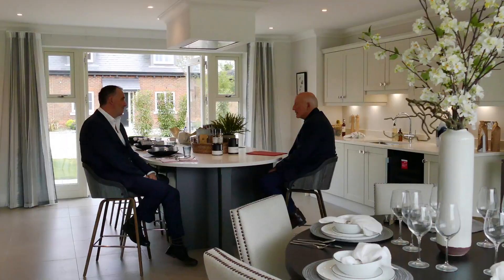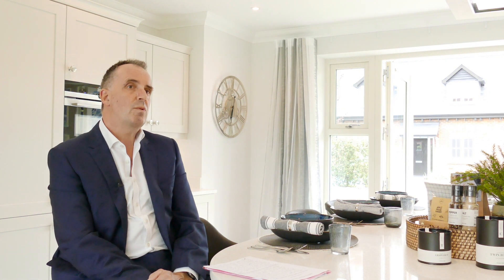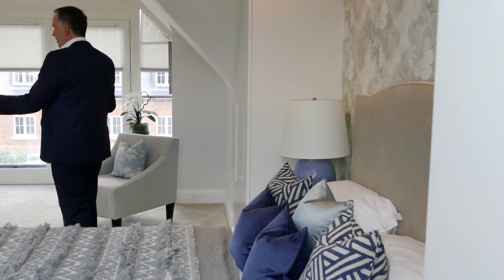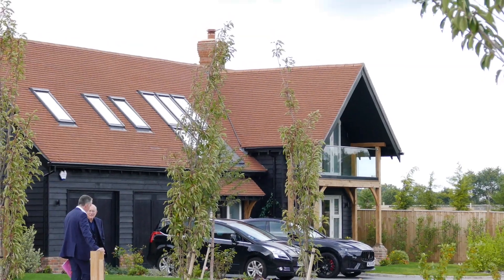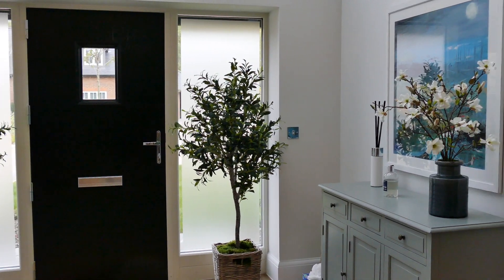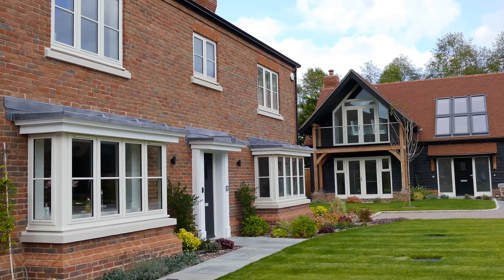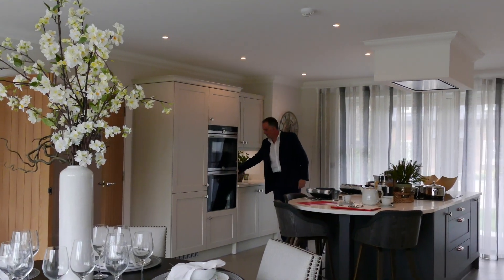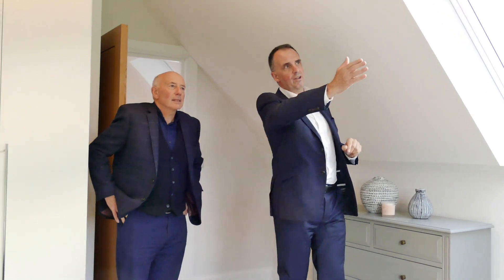2020 Guildford Society Design Awards Multiple Housing (Small)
Foxfield Interview with the developer Mark Knight